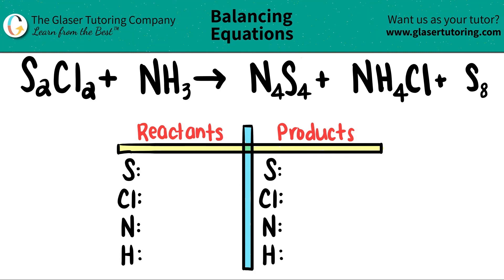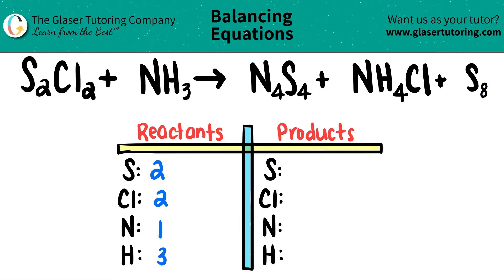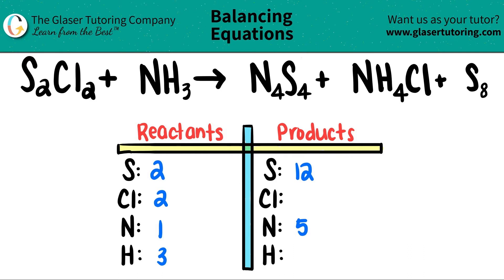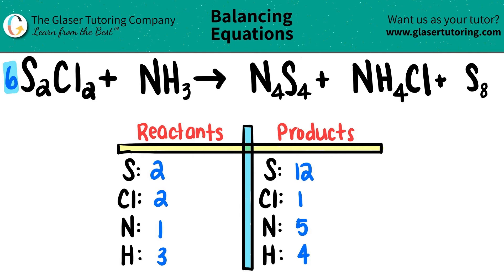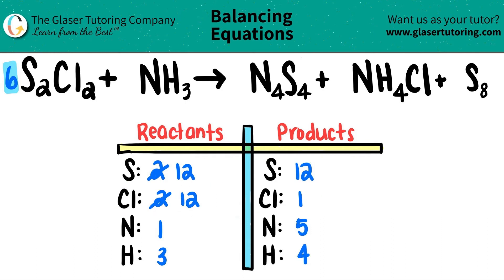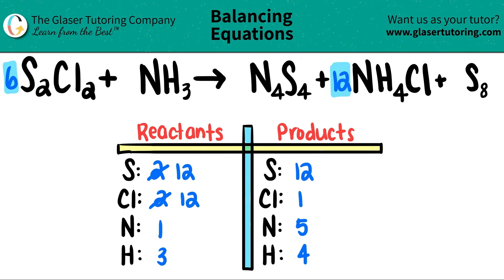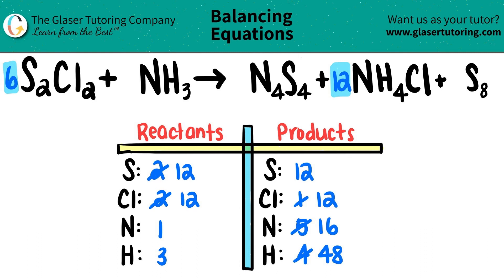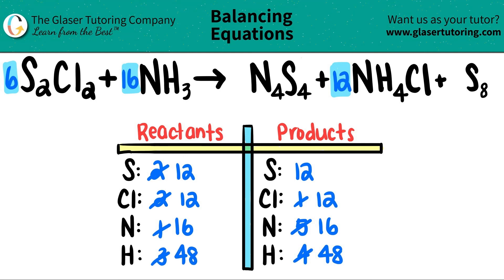How to balance S2Cl2 + NH3 → N4S4 + NH4Cl + S8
Balance the following equation:
S2Cl2 + NH3 → N4S4 + NH4Cl + S8